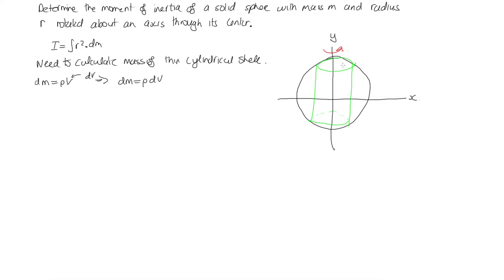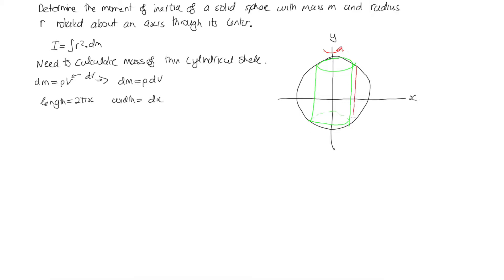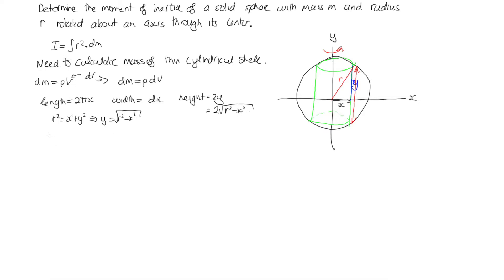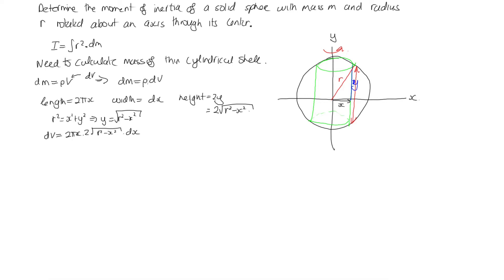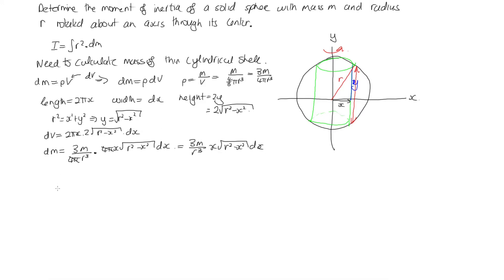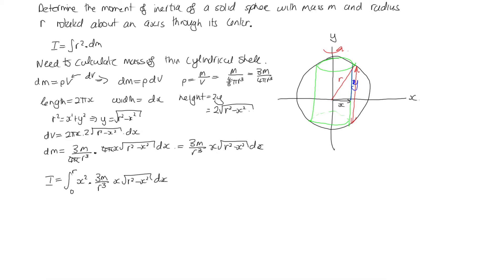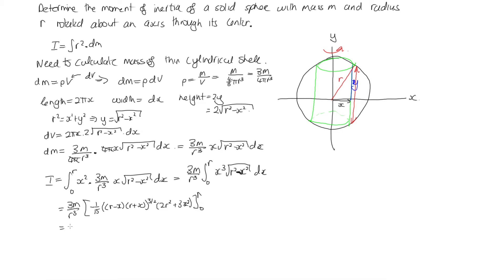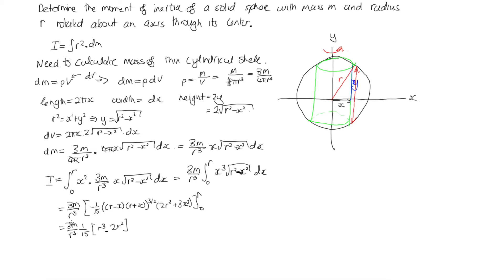Moment of inertia of a sphere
Derivation of a moment of inertia of a sphere, just for those who are interested. It is not examinable in PHYS1121/1131/1141, the formula is on your formula sheet.